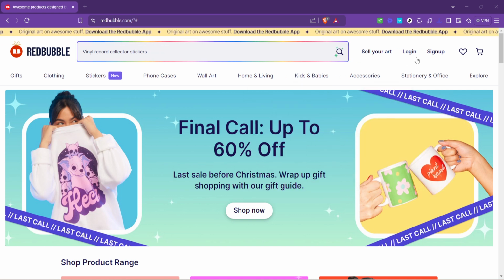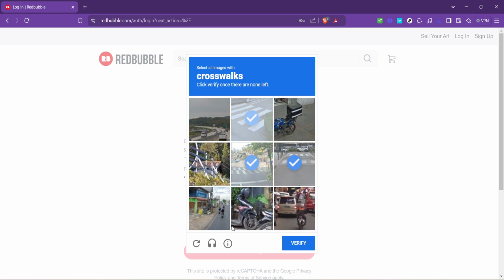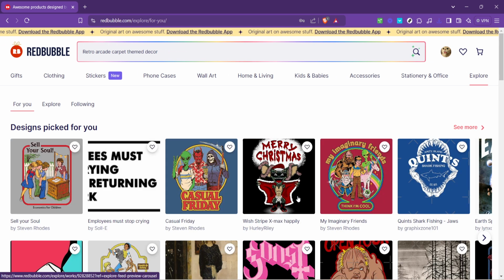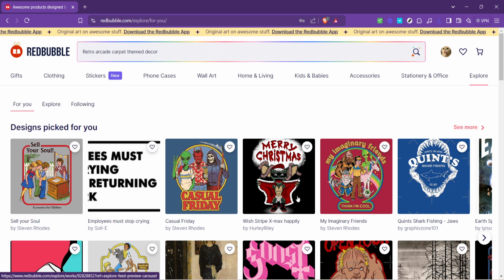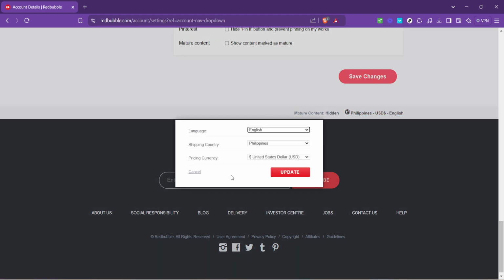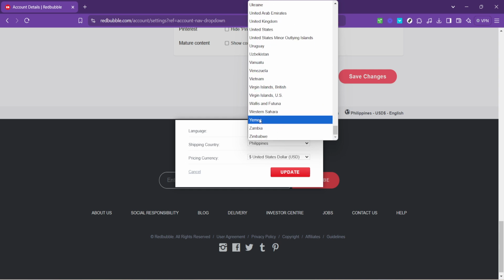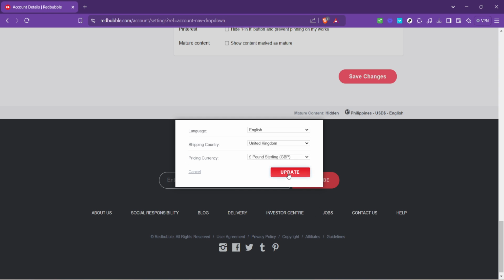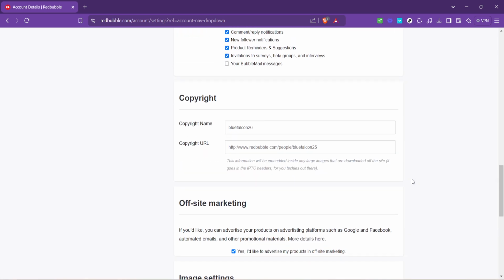How to Sell on Redbubble Uk (Full 2024 Guide)